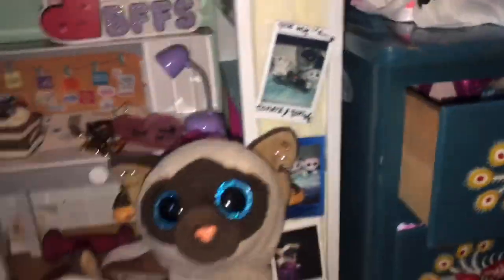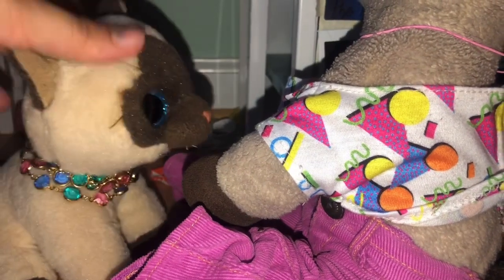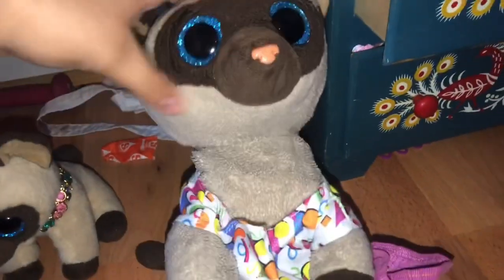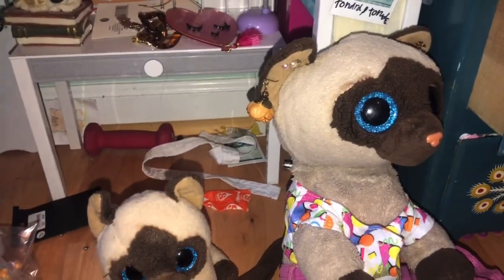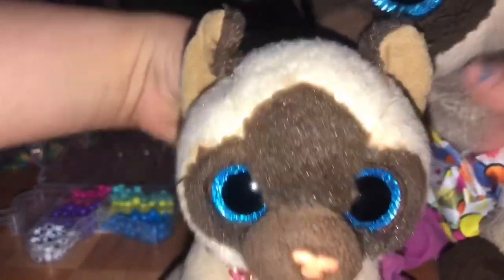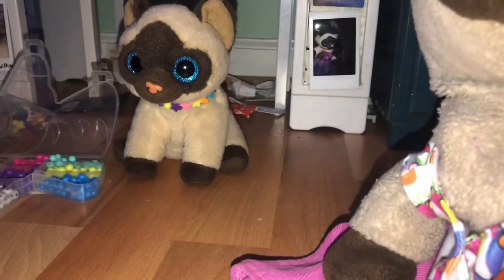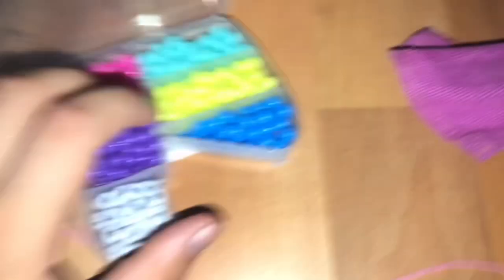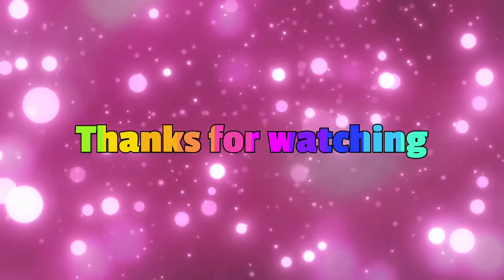Making a choker with my little sister out of dollar tree beads and string.